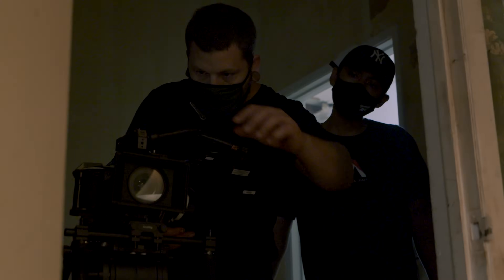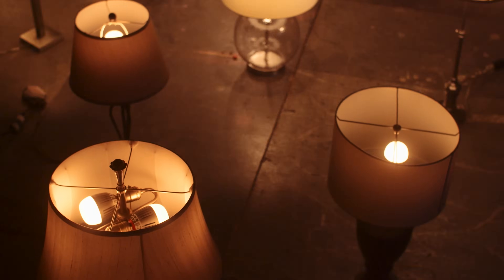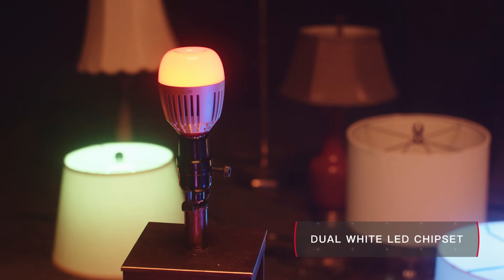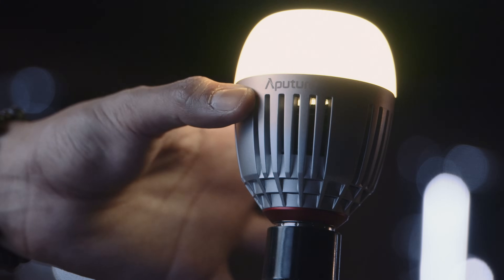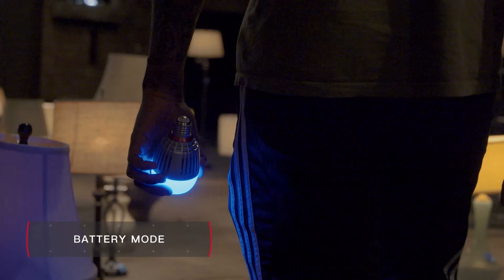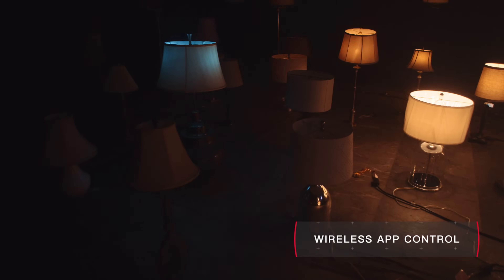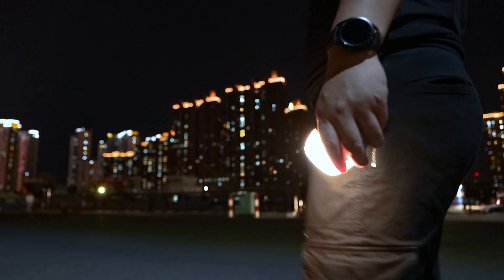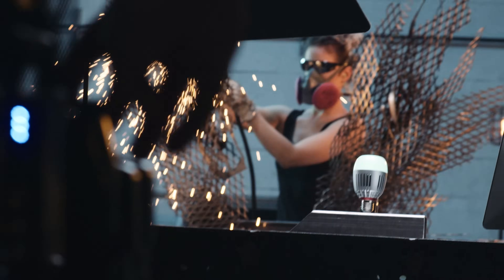Introducing the Accent B7c | Ultimate Light Bulb for Filmmaking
Shop our END-OF-YEAR Holiday sales in film and video lighting until the end of 2022

The Accent B7c is an RGBWW color mixing LED light bulb, and is the first product in Aputure's new Accent line of practical LED fixtures, with a unique set of features no other luminaire has. Featuring the same color mixing technology as the Nova P300c, 2,000K-10,000K color temperature range, professional level color reproduction, the B7c is also the first filmmaking smart bulb to include a built-in battery and on-board control buttons for adjusting CCT and brightness. And with Sidus Link Bluetooth App compatibility & native SidusPro FX support, creatives can unlock an unlimited amount of lighting possibilities.

Aputure is a company made by filmmakers, for filmmakers. This film has been a collaboration with creatives from all corners of the globe, and Aputure would like to thank the incredibly talented directors of photography who contributed to the making of this piece:

Justin Jones
Kazu Okuda
Casey McBeath
Joe Adams
Eric Lombart
Luke Neumann
Valentina Vee
Jucel Andrin
Brandon Le
Benjamin Berg
Rouky Luo
Rudy Pesci